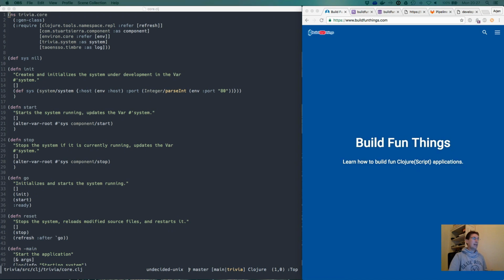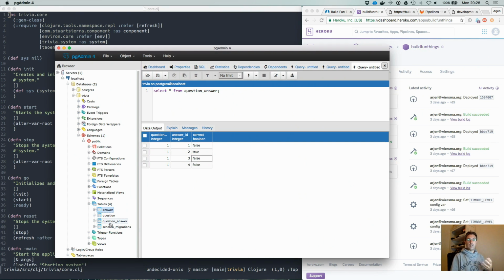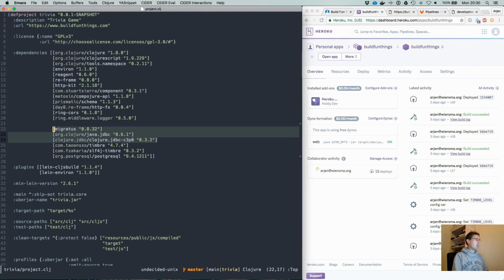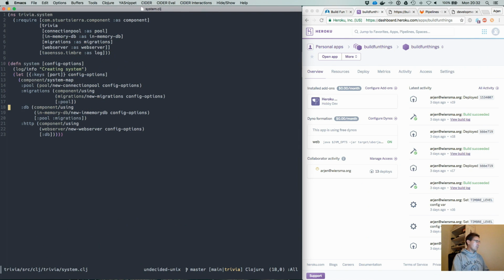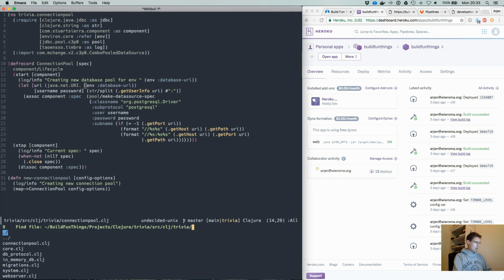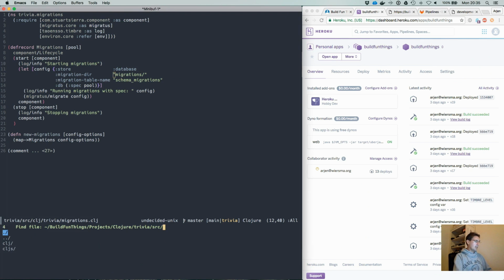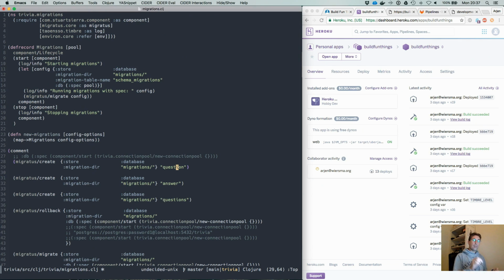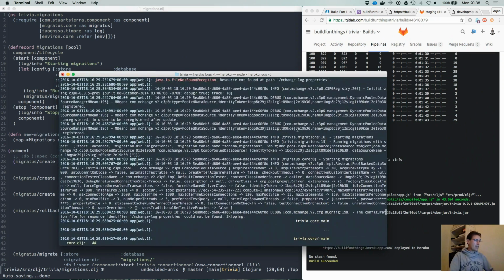Trivia Game Summary #5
Covering the 5th live coding session. I add support for PostgreSQL, connection pooling and database migrations.